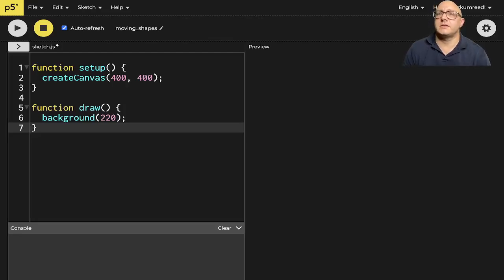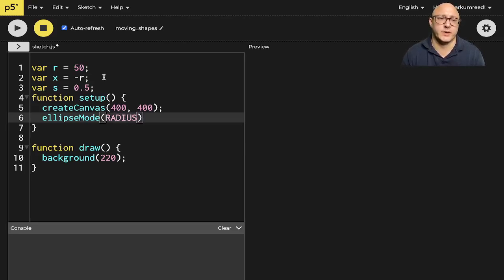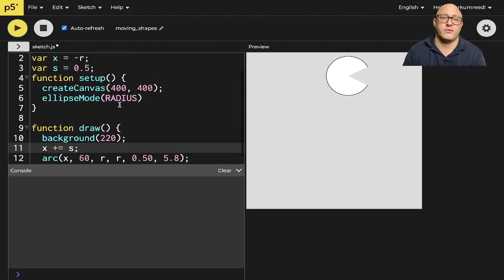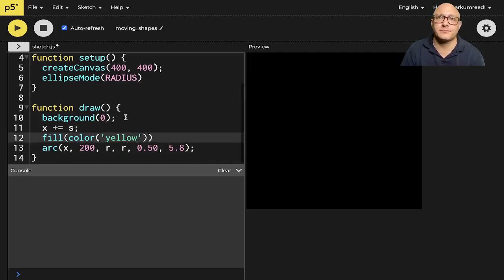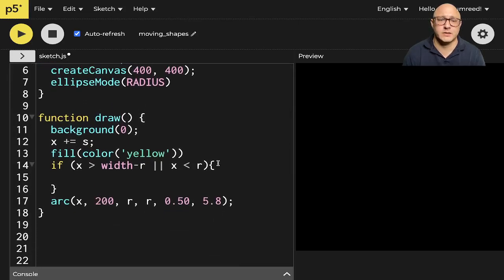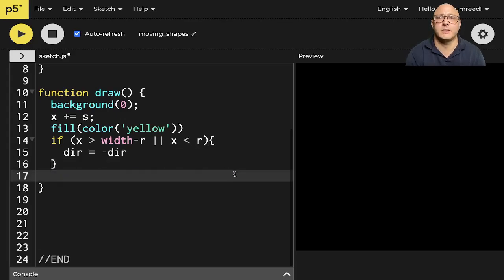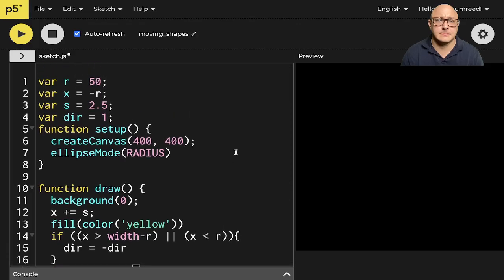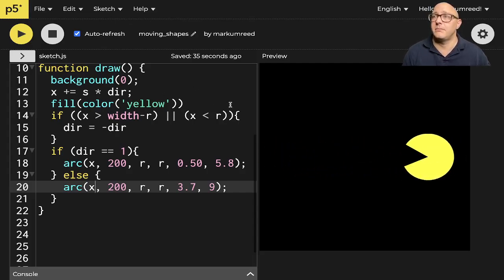Motion with p5js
Like a flip book, animation on screen is created by drawing an image, then drawing a slightly different image, then another, and so on. The illusion of fluid motion is created by persistence of vision. When a set of similar images is presented at a fast enough rate, our brains translate these images into motion.